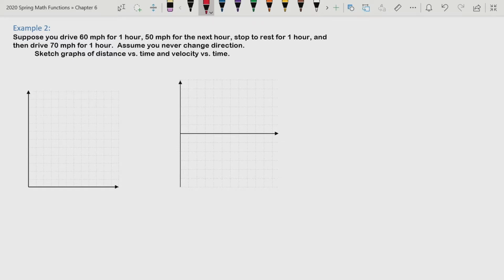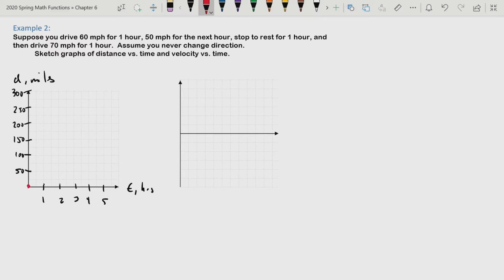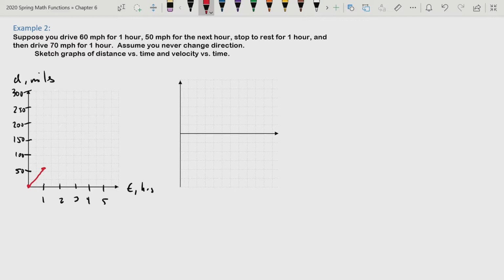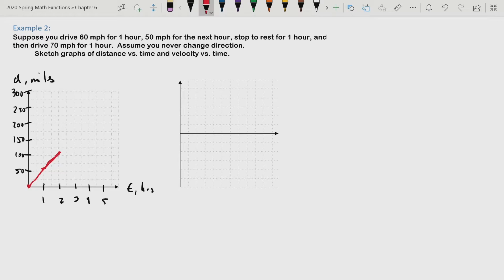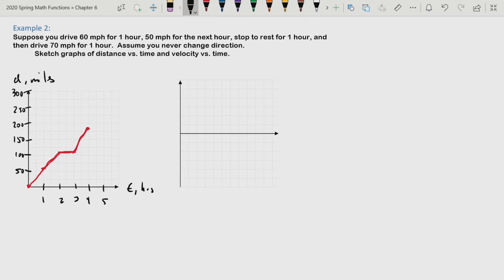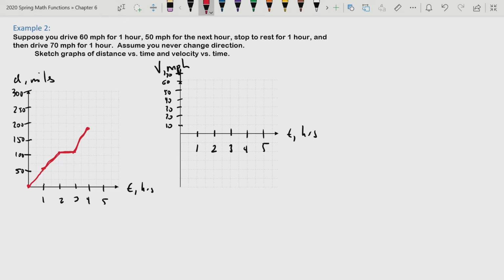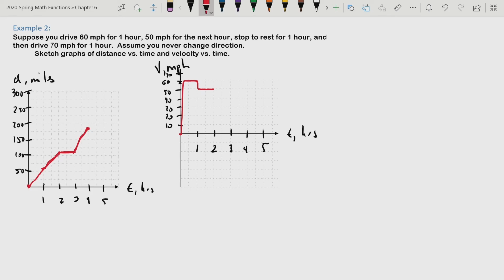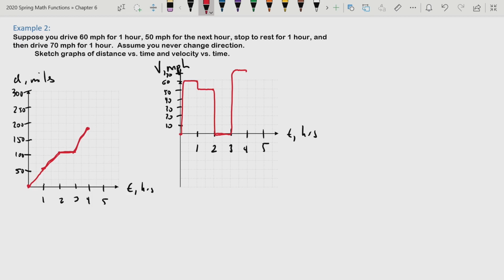6.1 Example 2